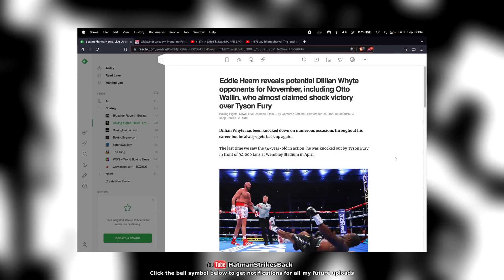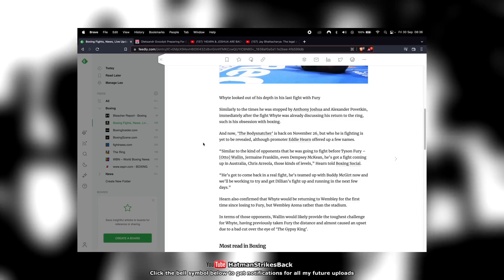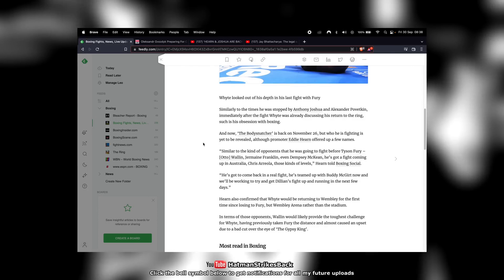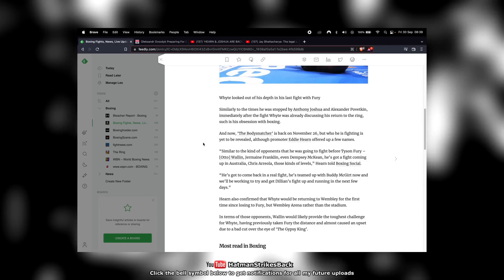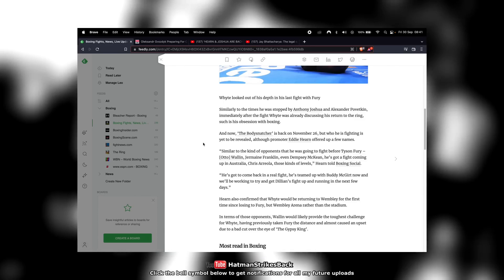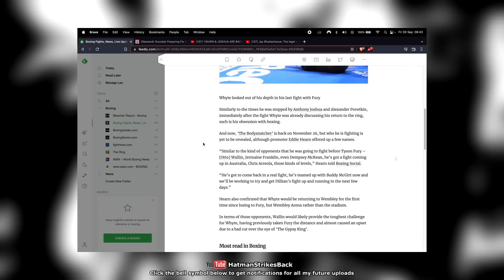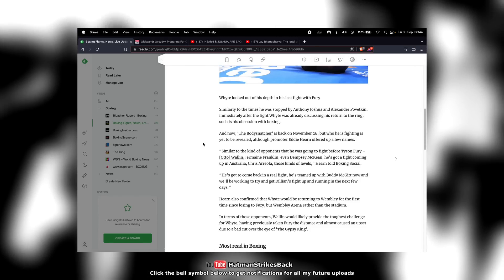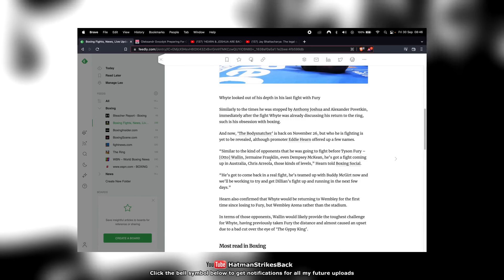🥊 DILLIAN WHYTE POSSIBLE OPPONENTS: ARREOLA, WALLIN, MCKEAN, FRANKLIN... 🥊